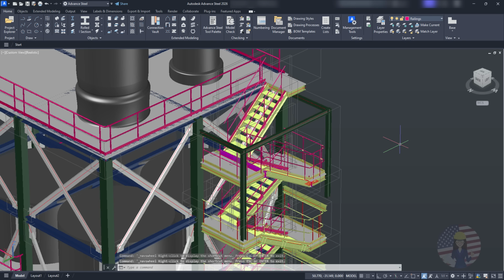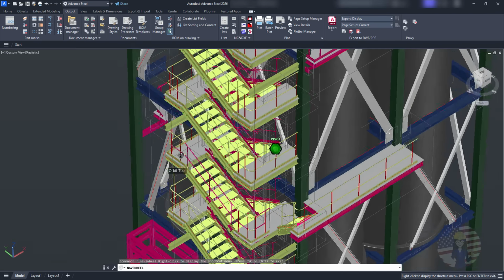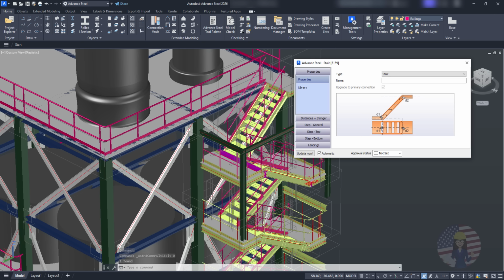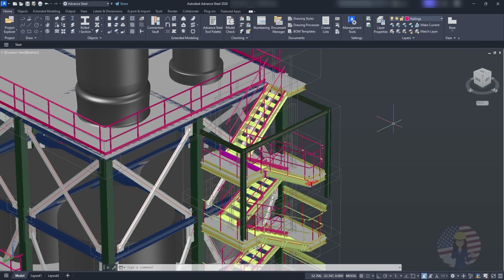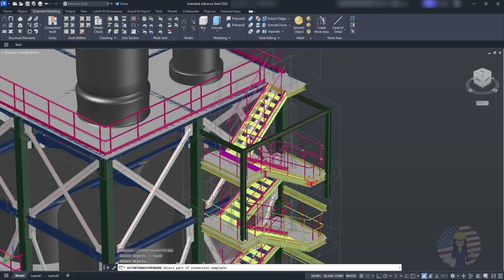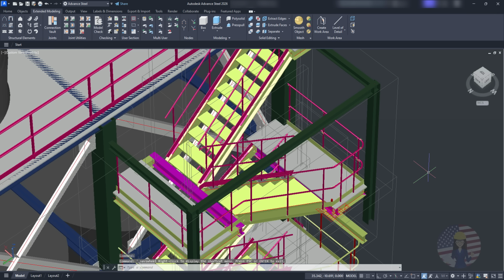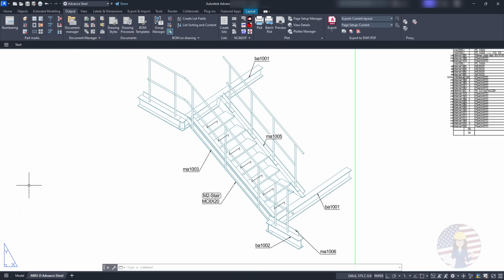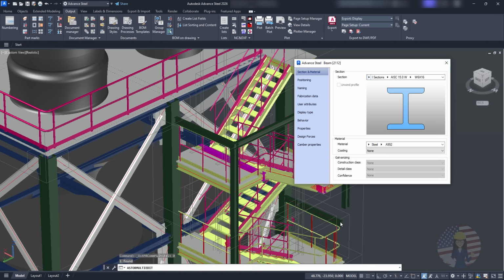Why Advance Steel Beats AutoCAD for Structural Steel Modeling | Copy Attributes Explained.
Learn how to copy and transfer object properties in Advance Steel, and see why its parametric workflow outperforms traditional AutoCAD modeling for complex steel structures.